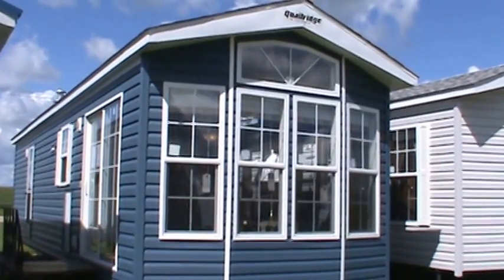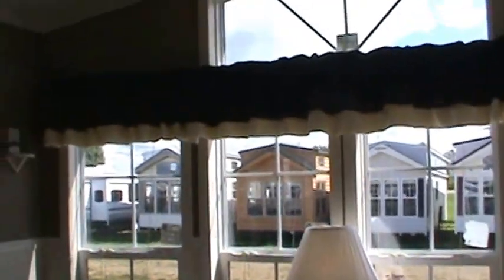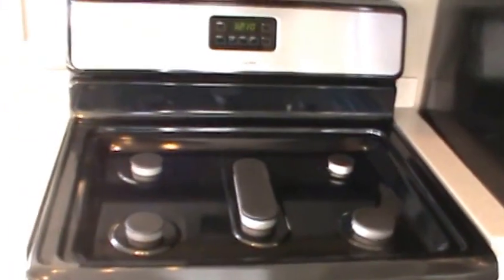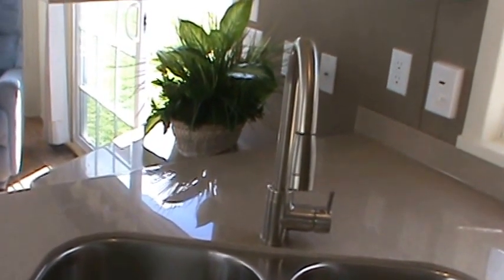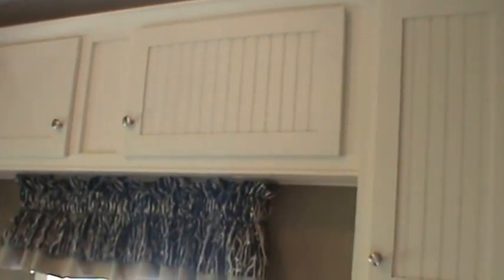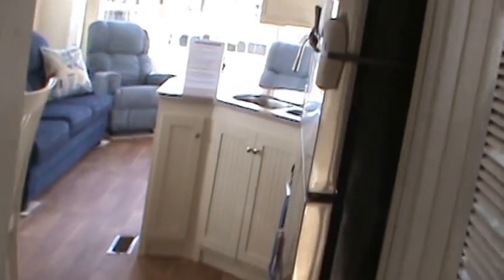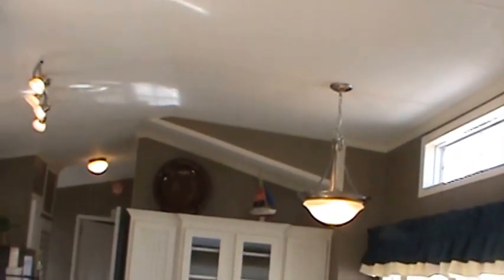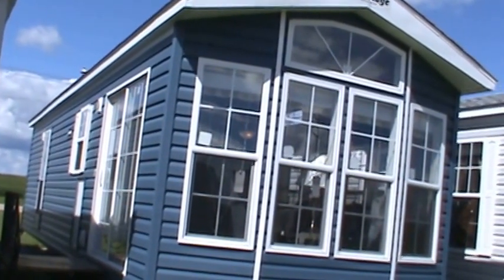Quailridge 39FLSB Park Model Tiny House Tour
'16 Quailridge 39FLSB Park Model Tiny House